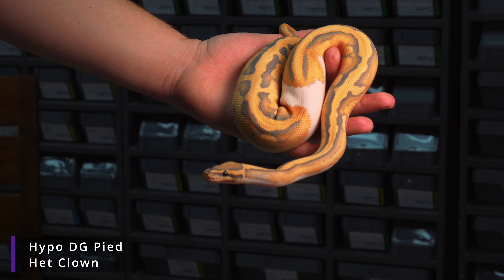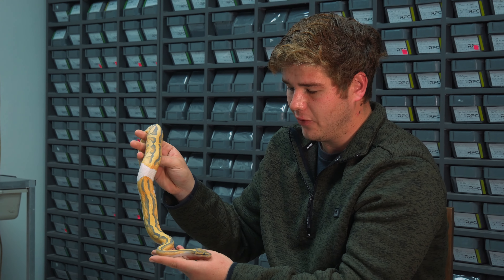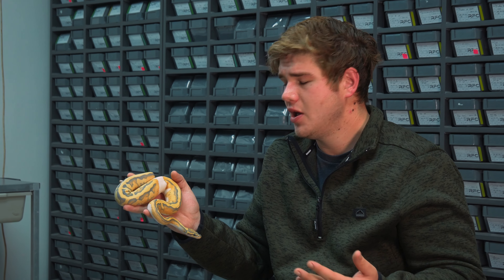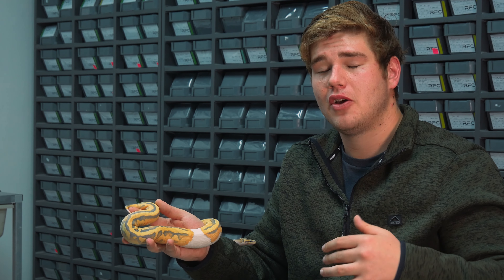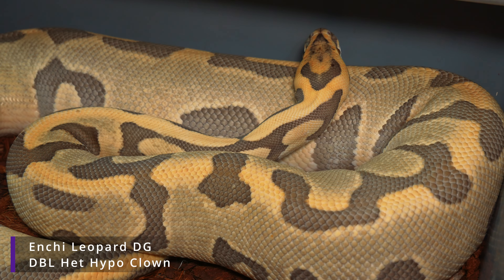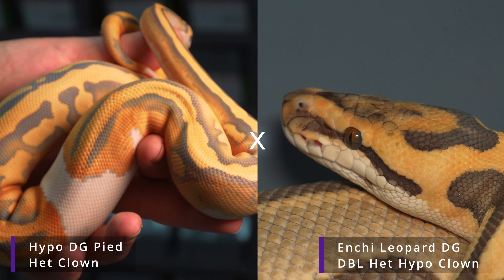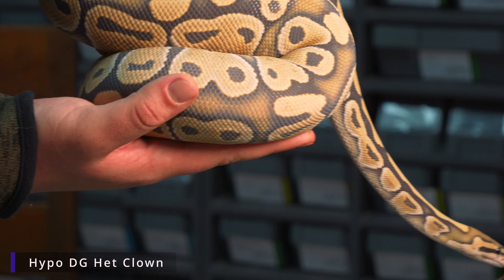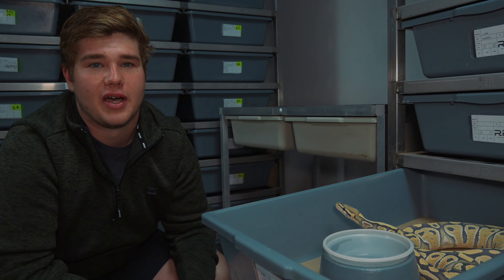Our Rarest Ball Python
We are very excited to add this insane combo into our collection as it will push us to new heights.

Social Media links:
We exist because of a pure fascination and passion for reptiles. Although formally established in 2013, our founder, DJ van Wyk, already had several years’ experience rearing snakes. His first clutch was from a Burmese python.

DJ has immersed himself in the world of reptile genetics and breeding. He has been mastering his craft for just under a decade. In this time, his deep understanding and natural talent have enabled him to build up Reptiles for Centuries into an established business with a firm reputation among other breeders.